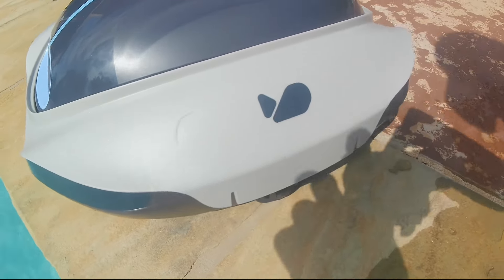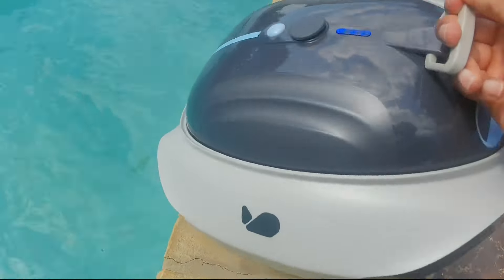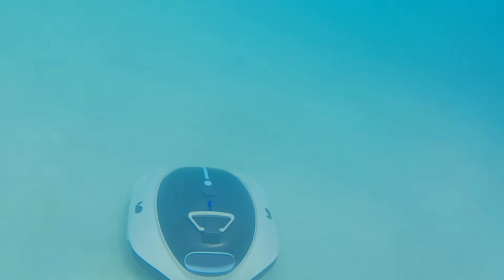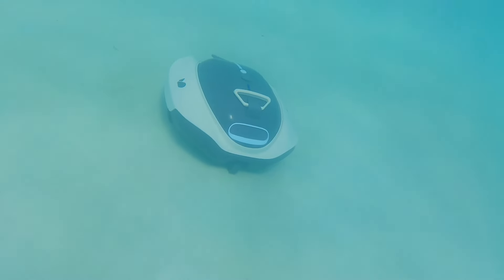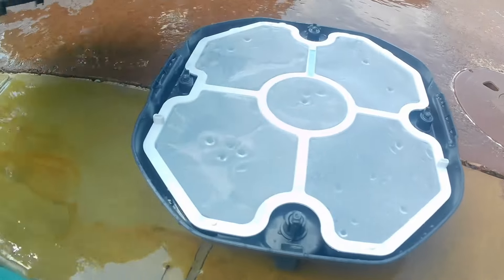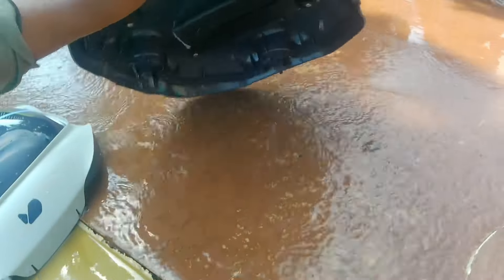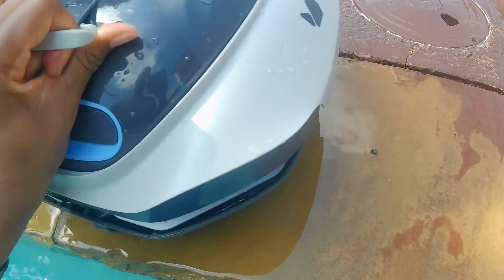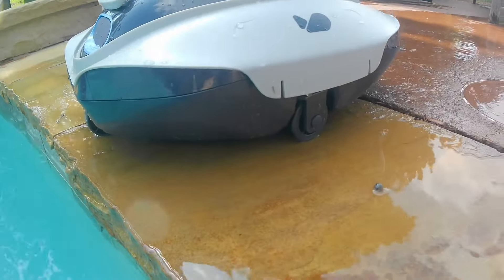Using the BUBLUE Bubot 300P Robotic Pool Cleaner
Pick up the BUBLUE Bubot 300P Pool Cleaner Robot on Amazon

Industry Leading Suction Power: Meet Bluehole technology! Bublue's cutting-edge design brings 2X improved overall performance, 3X the power for leaves, and a whopping 8X boost for 3mm-8mm debris. With this mighty motor, you'll experience swift and thorough cleaning like never before.

DirtLock Tech 2.0: ZERO leakage, ZERO worries! Thanks to Bublue's advanced interior design, the DirtLock Tech 2.0 drains ALL stored water in just 5 seconds. Say goodbye to messy cleanups and hello to effortless debris containment.

Smart Sensor & Self-Parking & LED: Bubot 300P’s upgraded sensing technology offers agile steering, swift self-parking, and a four-color LED indicator that keeps you in the loop with operation status. Cleaning has never been this smart!

Cordless & 90 Mins Battery Life: No more tangled cords or messy hoses! With an impressive 90-minute battery life and a quick 3-hour charge time, the Bubot 300P ensures your above-ground pool (up to 850 sq. ft.) is sparkling clean in no time.

Plus, enjoy peace of mind with Bublue's 2-year warranty and 24/7 customer service. Got questions? We're here for you anytime. Dive in and make pool cleaning fun and easy with the Bubot 300P by Bublue! 🏊‍♂️🚀